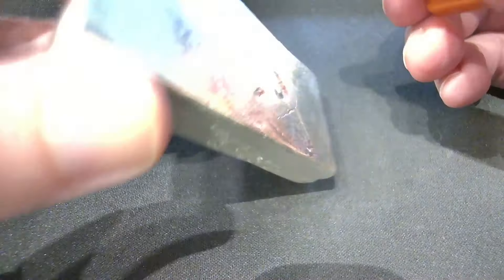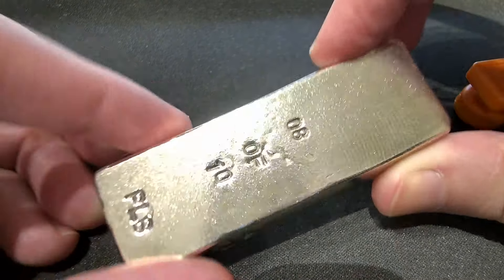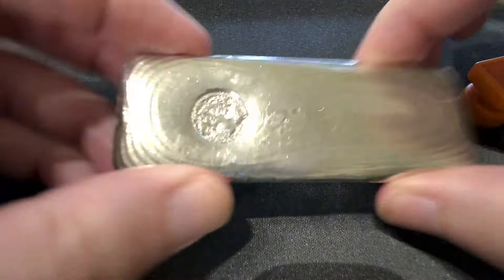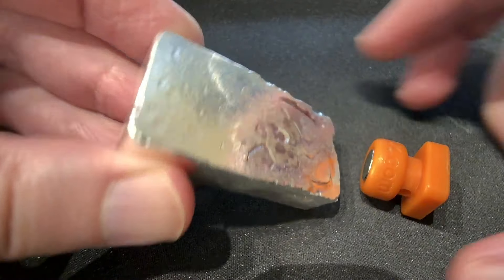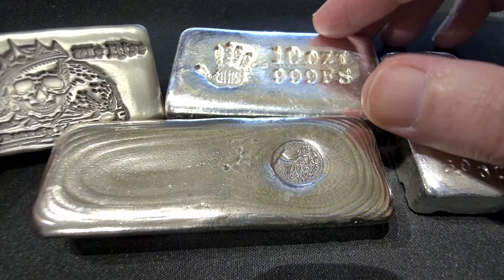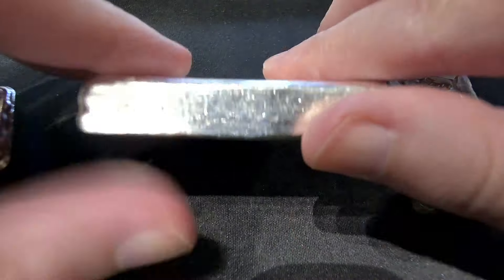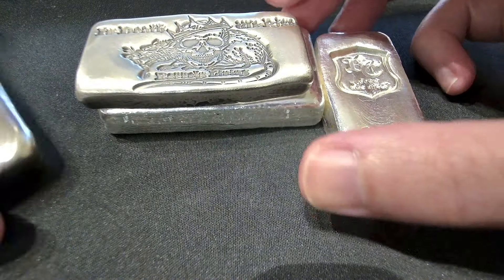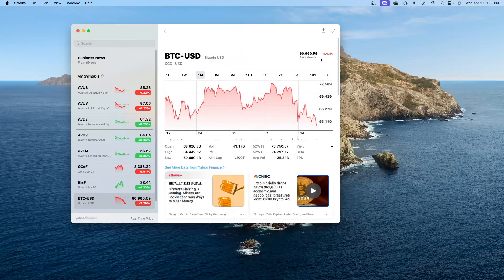You Got to Be Careful Buying on eBay 😷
Hello everyone, I'm Gator, just a regular guy working towards being financially independent, living without debt, and staying steady even when life gets tough. Let's discuss money, stocks, and precious metals, and how they can secure our future. Let's also take a moment to be thankful for the freedom we usually don't think about much. Join me, and let's learn about the importance of money, life, and freedom!

The Parable of the Talents (Matthew 25:14-30) NKJV

14 “For the kingdom of heaven is like a man traveling to a far country, who called his own servants and delivered his goods to them. 15 And to one he gave five talents, to another two, and to another one, to each according to his own ability; and immediately he went on a journey. 16 Then he who had received the five talents went and traded with them, and made another five talents. 17 And likewise he who had received two gained two more also. 18 But he who had received one went and dug in the ground, and hid his lord’s money. 19 After a long time the lord of those servants came and settled accounts with them.

20 “So he who had received five talents came and brought five other talents, saying, ‘Lord, you delivered to me five talents; look, I have gained five more talents besides them.’ 21 His lord said to him, ‘Well done, good and faithful servant; you were faithful over a few things, I will make you ruler over many things. Enter into the joy of your lord.’ 22 He also who had received two talents came and said, ‘Lord, you delivered to me two talents; look, I have gained two more talents besides them.’ 23 His lord said to him, ‘Well done, good and faithful servant; you have been faithful over a few things, I will make you ruler over many things. Enter into the joy of your lord.’

24 “Then he who had received the one talent came and said, ‘Lord, I knew you to be a hard man, reaping where you have not sown, and gathering where you have not scattered seed. 25 And I was afraid, and went and hid your talent in the ground. Look, there you have what is yours.’

26 “But his lord answered and said to him, ‘You wicked and lazy servant, you knew that I reap where I have not sown, and gather where I have not scattered seed. 27 So you ought to have deposited my money with the bankers, and at my coming I would have received back my own with interest. 28 So take the talent from him, and give it to him who has ten talents.

29 ‘For to everyone who has, more will be given, and he will have abundance; but from him who does not have, even what he has will be taken away. 30 And cast the unprofitable servant into the outer darkness. There will be weeping and gnashing of teeth.’